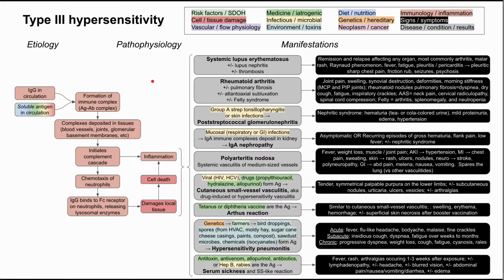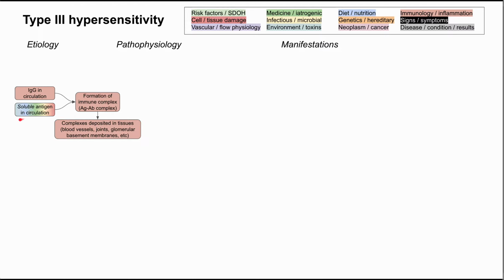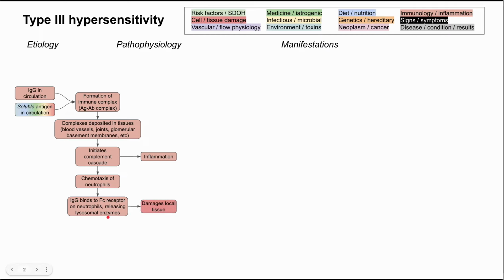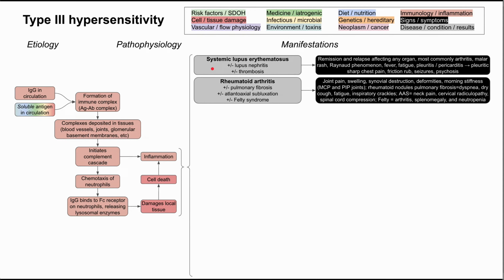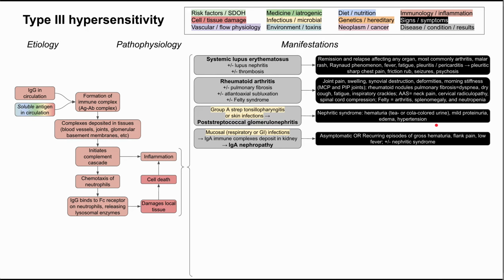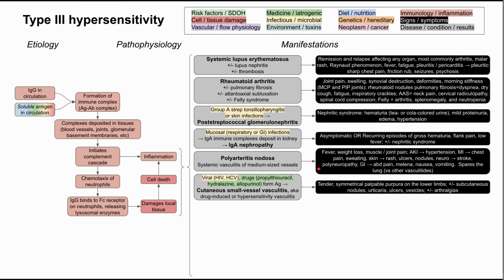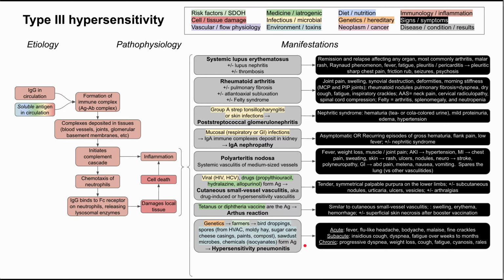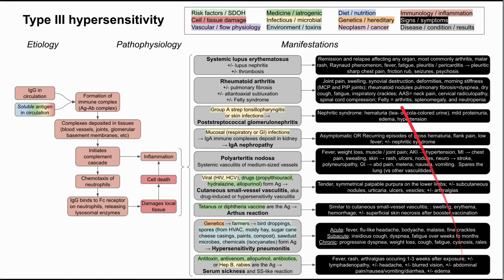Type III hypersensitivity (mechanism of disease) with examples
This is a flowchart for Type III hypersensitivity, covering the etiology, pathophysiology, and manifestations with examples.

ADDITIONAL TAGS:
Tetanus or diphtheria vaccine are the Ag → Arthus reaction
Genetics → farmers → bird droppings, spores (from HVAC, moldy hay, sugar cane cheese casings, paints, compost), sawdust microbes, chemicals (isocyanates) form Ag → Hypersensitivity pneumonitis
Remission and relapse affecting any organ, most commonly arthritis, malar rash, Raynaud phenomenon, fever, fatigue, pleuritis / pericarditis → pleuritic sharp chest pain, friction rub, seizures, psychosis
Risk factors / SDOH
Cell / tissue damage
Vascular / flow physiology
Type III hypersensitivity
Medicine / iatrogenic
Infectious / microbial
Environment / toxins
Immunology / inflammation
Signs / symptoms
Disease / condition / results
Diet / nutrition
Genetics / hereditary
Neoplasm / cancer
Pathophysiology
Etiology
Manifestations
Inflammation
Complexes deposited in tissues (blood vessels, joints, glomerular basement membranes, etc)
Formation of immune complex (Ag-Ab complex)
IgG in
circulation
Soluble antigen in circulation
Initiates complement cascade
Chemotaxis of neutrophils
IgG binds to Fc receptor on neutrophils, releasing lysosomal enzymes
Damages local tissue
Cell death
Systemic lupus erythematosus
+/- lupus nephritis
+/- thrombosis
Joint pain, swelling, synovial destruction, deformities, morning stiffness (MCP and PIP joints); rheumatoid nodules pulmonary fibrosis=dyspnea, dry cough, fatigue, inspiratory crackles; AAS= neck pain, cervical radiculopathy, spinal cord compression; Felty = arthritis, splenomegaly, and neutropenia
Rheumatoid arthritis
+/- pulmonary fibrosis
+/- atlantoaxial subluxation
+/- Felty syndrome
Nephritic syndrome: hematuria (tea- or cola-colored urine), mild proteinuria, edema, hypertension
Group A strep tonsillopharyngitis
or skin infections →
Poststreptococcal glomerulonephritis
Asymptomatic OR Recurring episodes of gross hematuria, flank pain, low fever; +/- nephritic syndrome
Mucosal (respiratory or GI) infections
→ IgA immune complexes deposit in kidney → IgA nephropathy
Polyarteritis nodosa
Systemic vasculitis of medium-sized vessels
Fever, weight loss, muscle / joint pain; AKI → hypertension, MI → chest pain, sweating, skin → rash, ulcers, nodules, neuro → stroke, polyneuropathy, GI → abd pain, melena, nausea, vomiting.  Spares the lung (vs other vasculitides)
Tender, symmetrical palpable purpura on the lower limbs; +/- subcutaneous nodules, urticaria, ulcers, vesicles; +/- arthralgias
Viral (HIV, HCV), drugs (propylthiouracil, hydralazine, allopurinol) form Ag → Cutaneous small-vessel vasculitis, aka drug-induced or hypersensitivity vasculitis
Acute: fever, flu-like headache, bodyache, malaise, fine crackles
Subacute: insidious cough, dyspnea, fatigue over weeks to months
Chronic: progressive dyspnea, weight loss, cough, fatigue, cyanosis, rales
Antitoxin, antivenom, allopurinol, antibiotics, or Hep B, rabies are the Ag →
Serum sickness and SS-like reaction
Fever, rash, arthralgias occuring 1-3 weeks after exposure; +/- lymphadenopathy, +/- headache, +/- blurred vision, +/- abdominal pain/nausea/vomiting/diarrhea, +/- edema
Similar to cutaneous small-vessel vasculitis; : swelling, erythema, hemorrhage; +/- superficial skin necrosis after booster vaccination